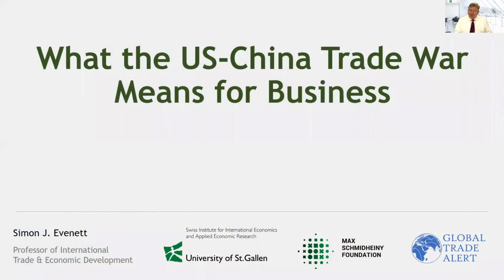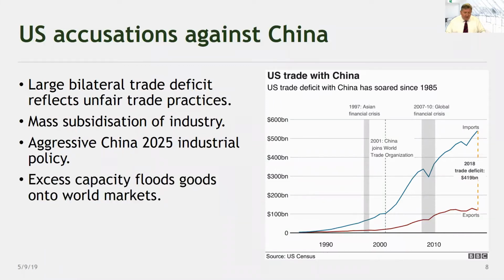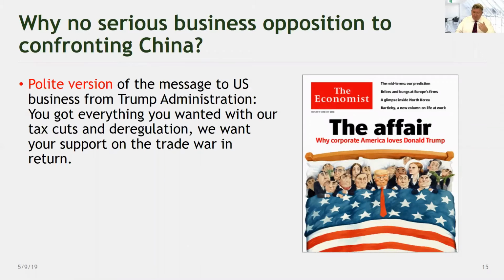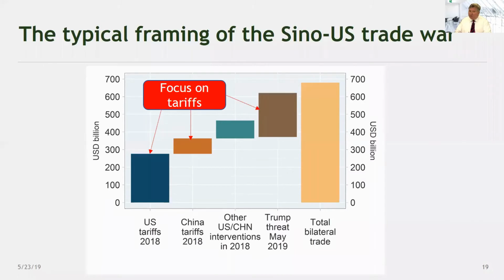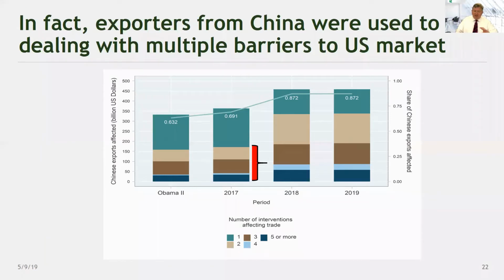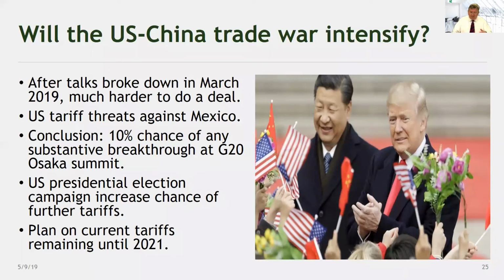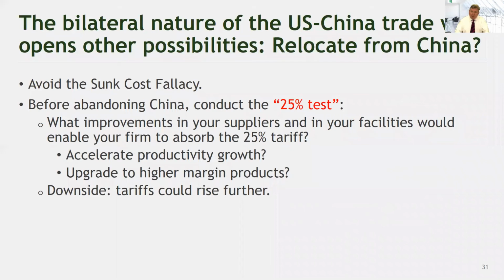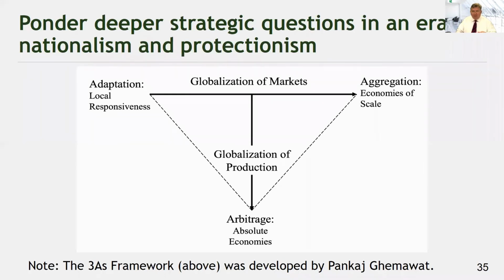HSG Spotlight Webinar "What the US-China trade war means for business" with Prof. Simon Evenett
In this webinar Professor Evenett will size up the Sino-US trade war and consider the options available to firms who are affected by it. He also looks forward and discusses the prospects for US-Chinese commercial relations in the near to medium term.

The webinar is part of the HSG Spotlight series in cooperation with HSG Alumni.